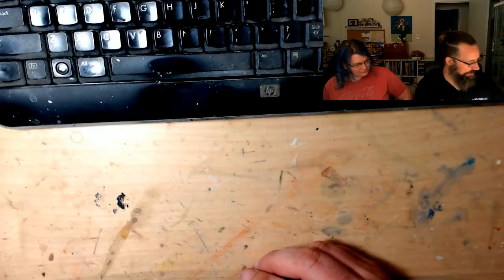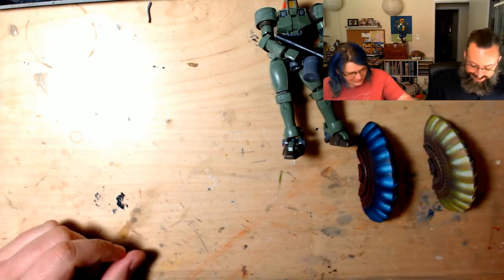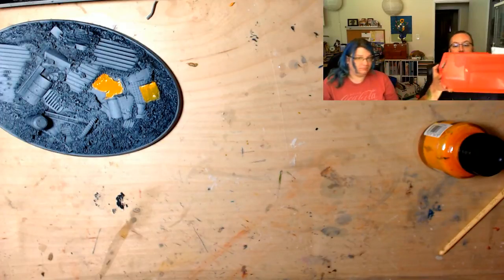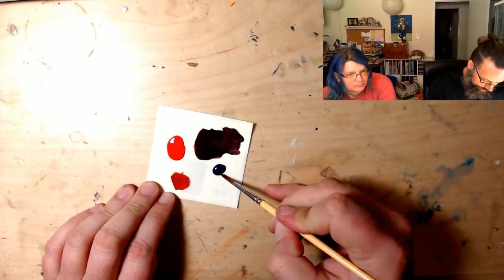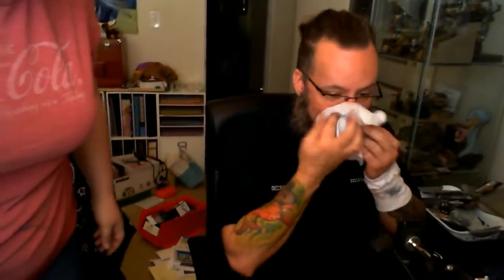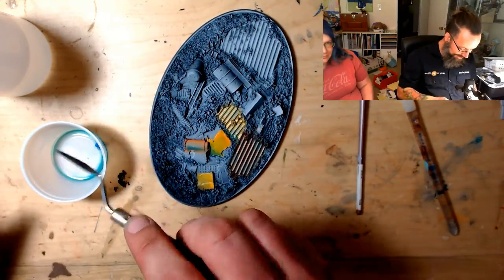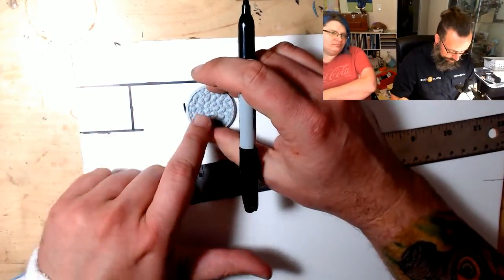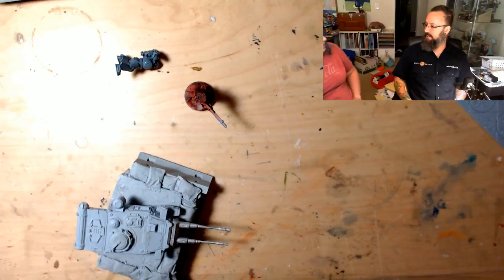Workbench Wednesday #7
This week: When scale doesn't matter; basic steps for foam terrain; remodel mayhem

Join Justin 'misterjustin' McCoy every Wednesday from 10 AM to 12 PM Pacific (GMT-8) for live Q&A, and whatever he happens to have on his desk that week: basing, gunpla, painting, sculpting, weathering, or... you call it.